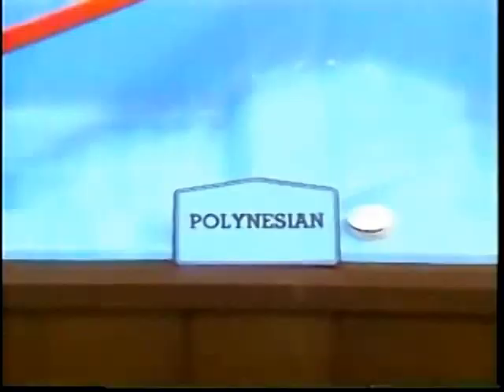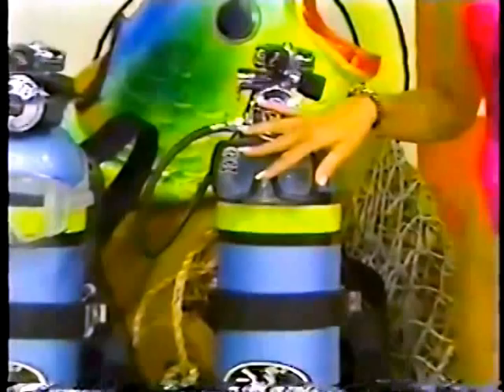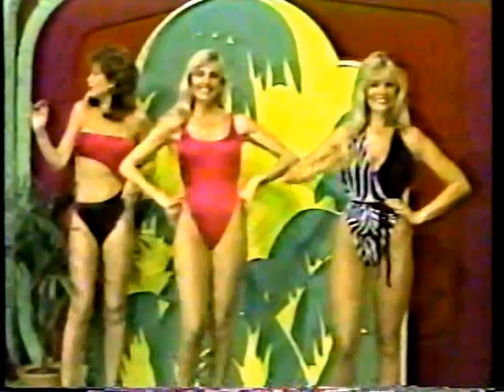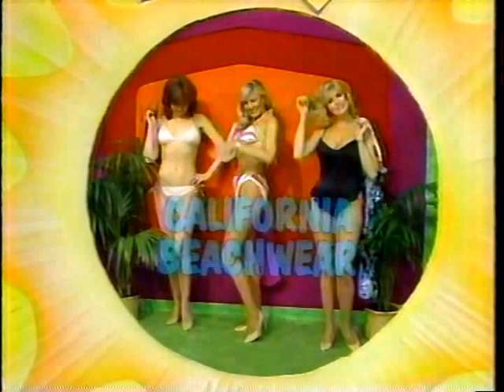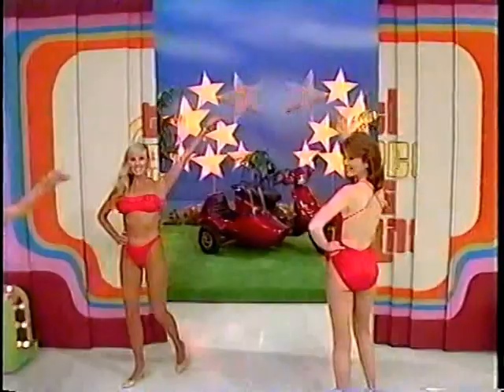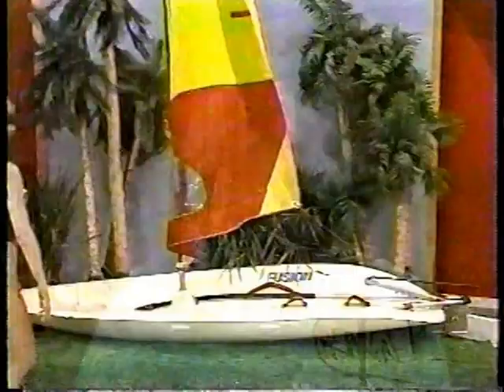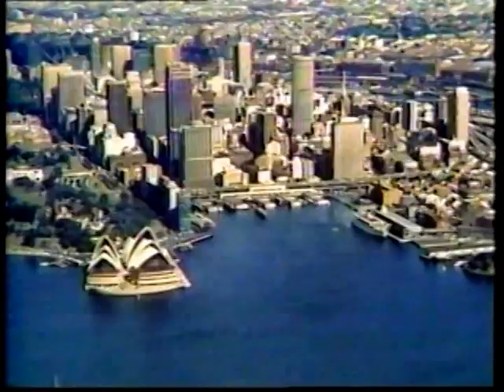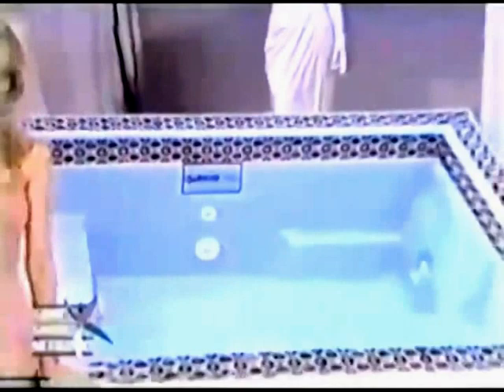tpirmodelstv.com - Janice Pennington Swimsuits and Bikinis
45 minutes compilation of Janice Pennington wearing only Swimsuits, Bikinis and exercise outfits, looking sexy!